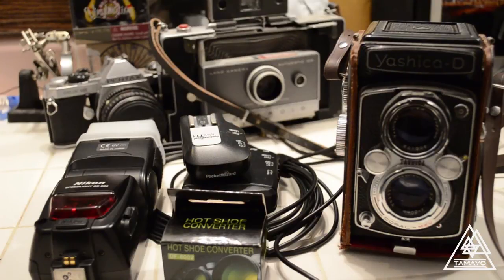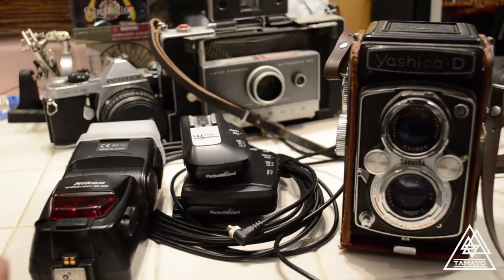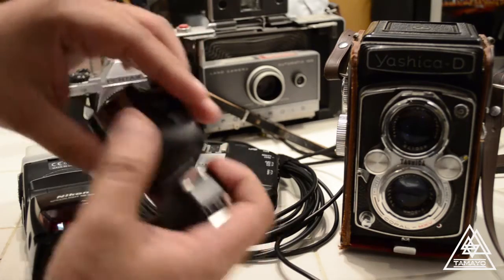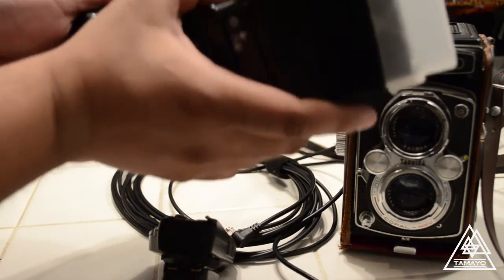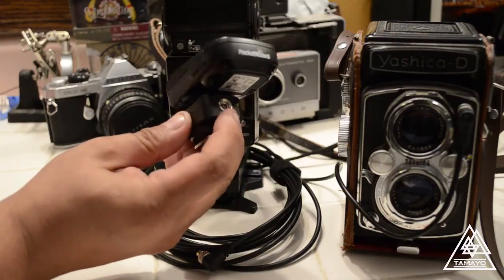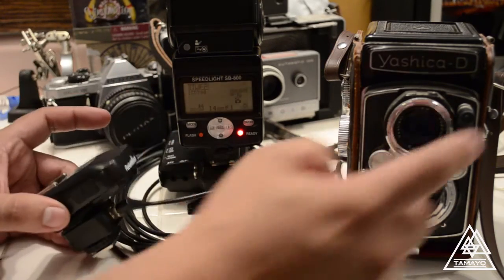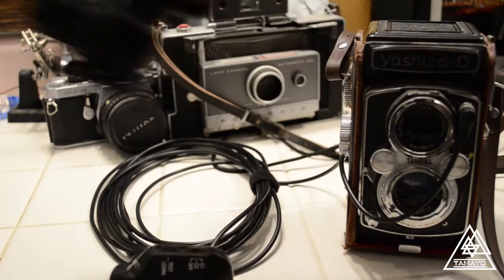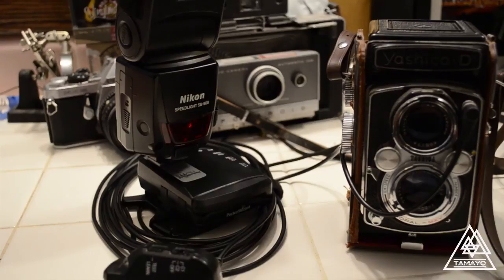Set Up your vintage/old camera with wireless flash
this is how to add a wireless set up to your vintage/old camera if it has a PC port.